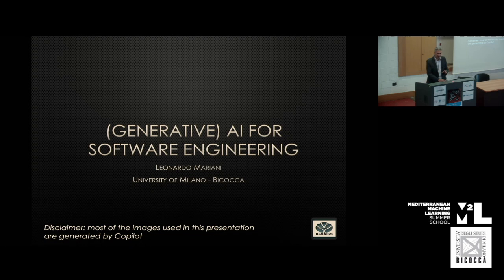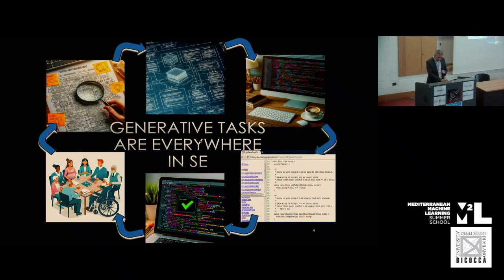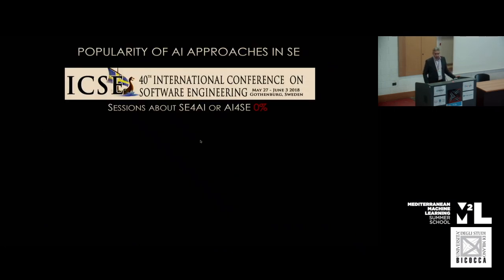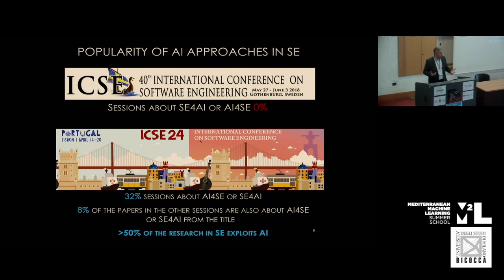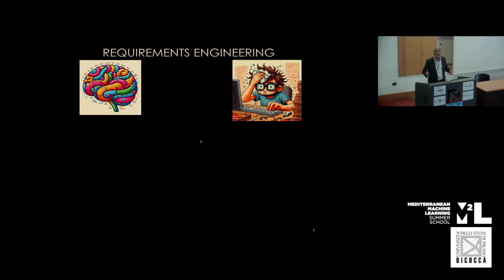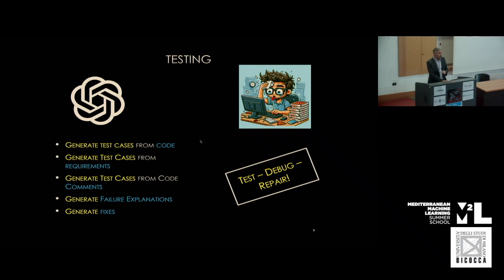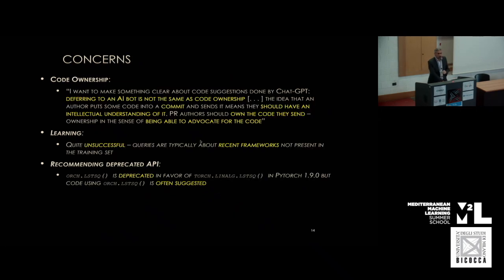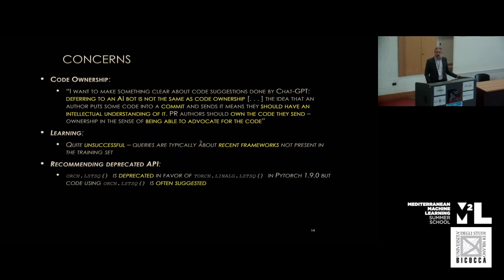[M2L 2024] (Generative) AI for Software Engineering - Leonardo Mariani